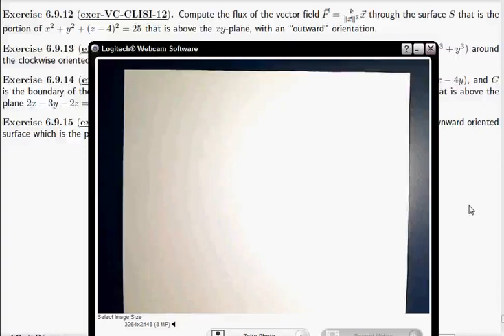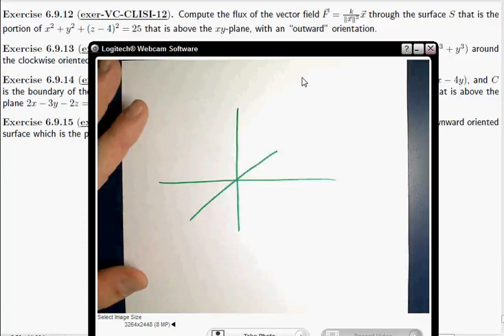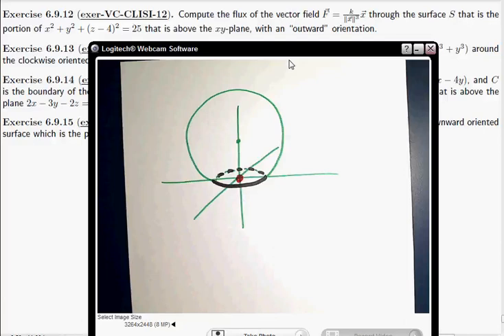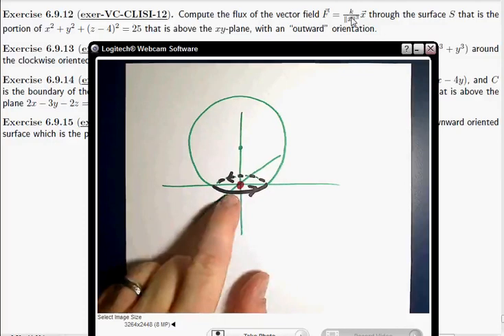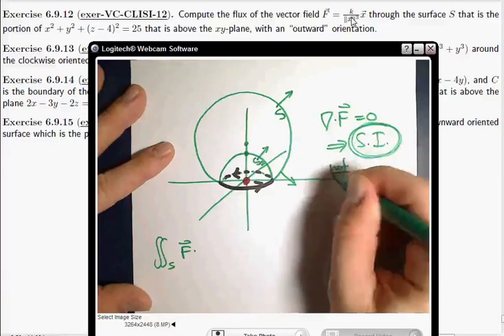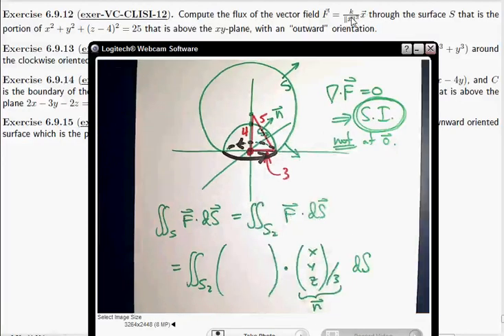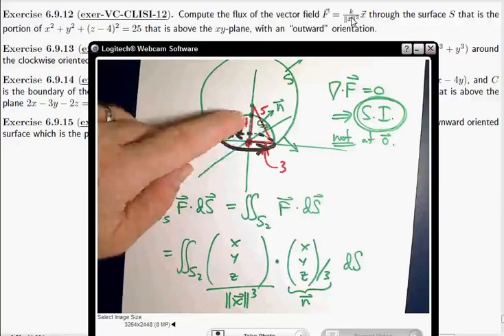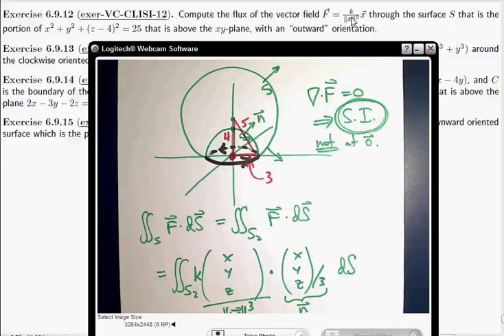Solution to Exercise VC CLISI 12